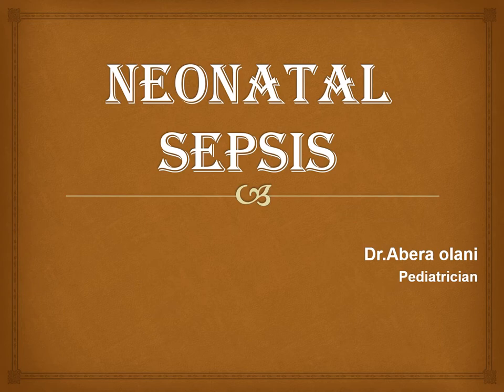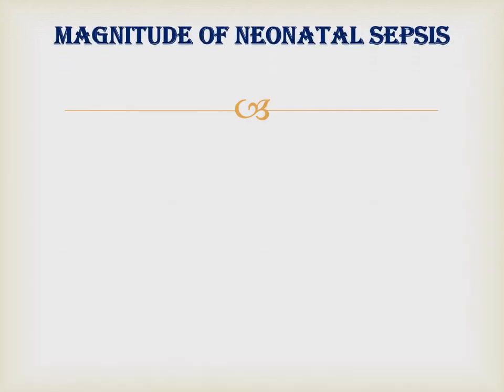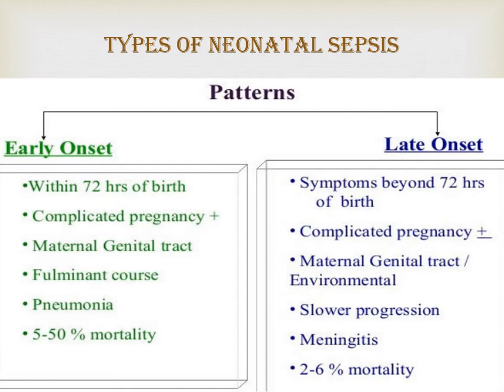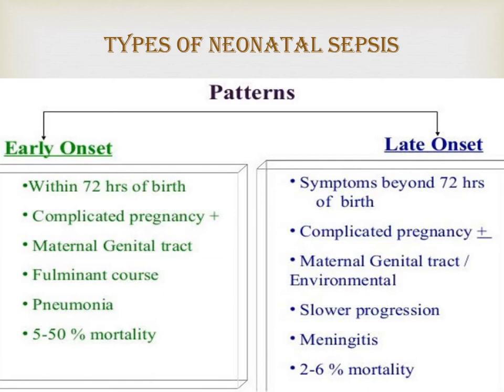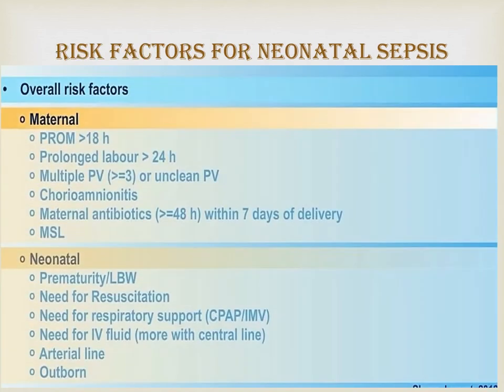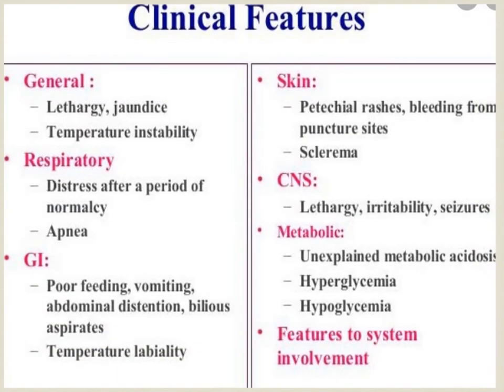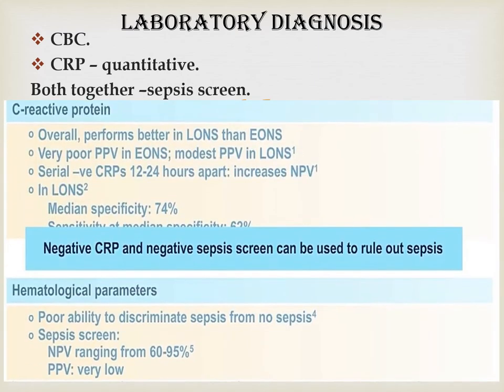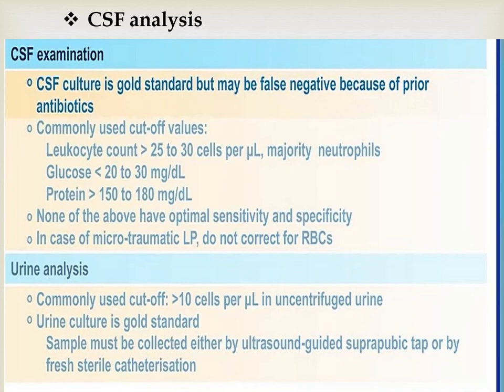Neonatal sepsis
Definition,types,clinical manifestations,laboratory diagnosis,management of neonatal sepsis!